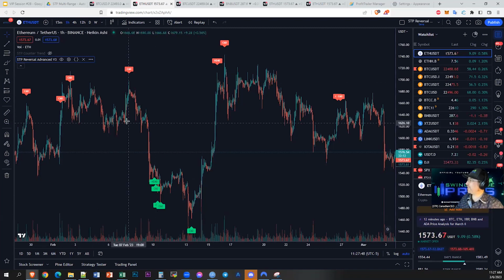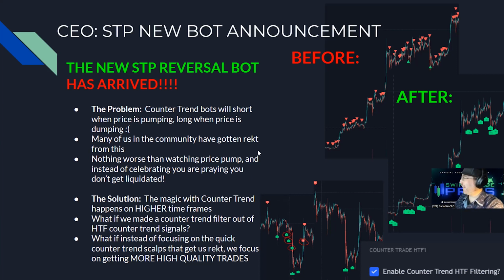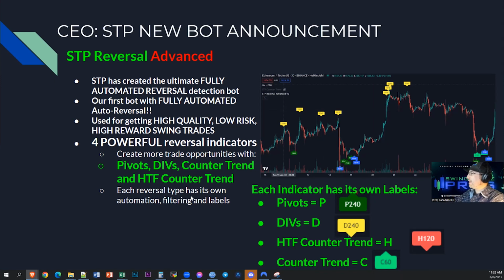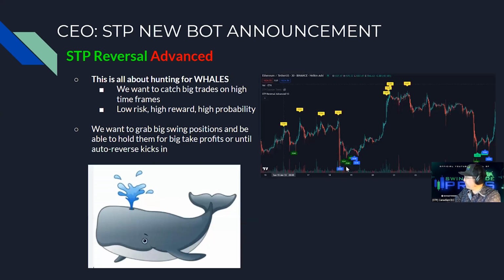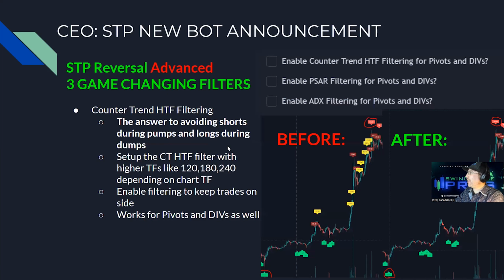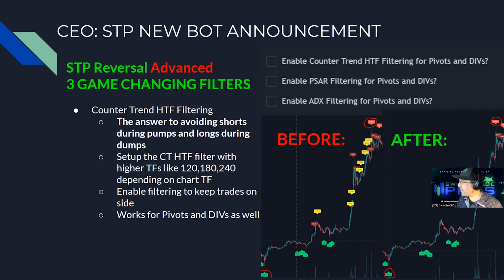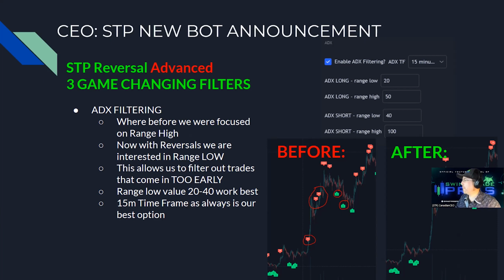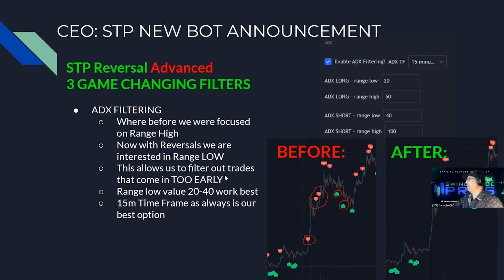Unlock the Secret to Revolutionizing Your Swing Trading Strategy with STP Reversal Advanced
STP Reversal changes the game for swing trading, providing more high quality trades using powerful high time frame filtering, 4 different Reversal indicators and full automation for alerts.  In this video, CEO gives an introduction to this game changing Swing Indicator.

STP Reversal offers users 4 different reversal indicators to detect more reversal opportunities to trade in the market. We have observed that higher quality reversal trades occur at higher time frames, and so we have developed this indicator to maximize the number of high time frame swing trade opportunities rather than focusing on low quality low time frame trades.

A primary innovation of STP Reversal is the use of a high time frame counter trade indicator to filter out offside trades. This allows users to trade on lower time frames while ensuring that their trades are not against the overall trend and minimize trades getting stuck (bags). This provides much higher quality trades overall, and is available for Counter Trend, Pivot and Divergence Reversals.